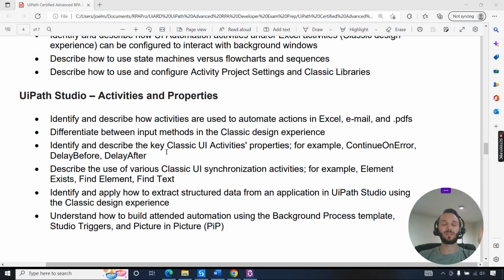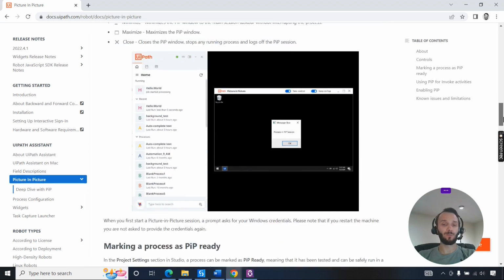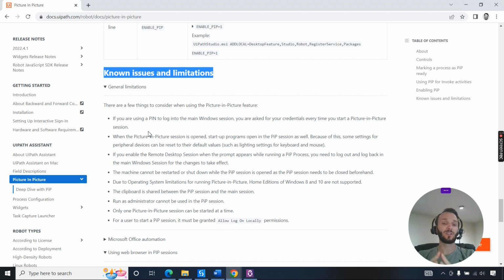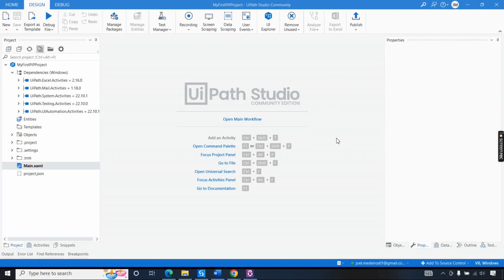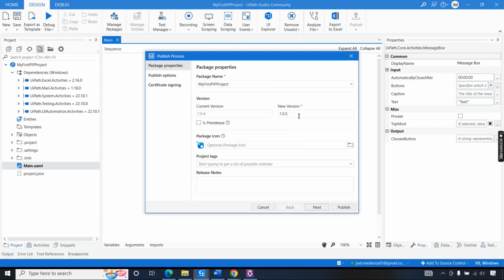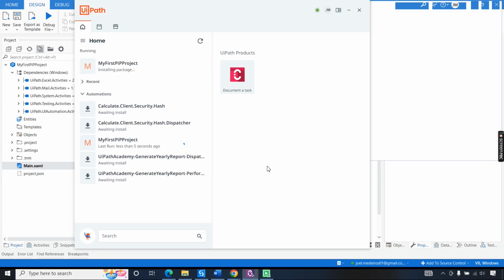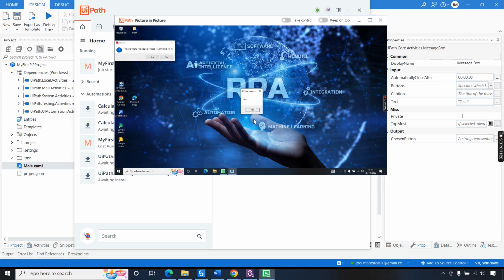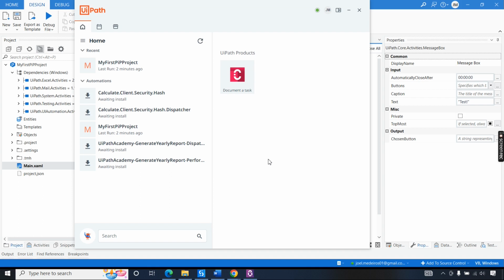UiARD UiPath Advanced RPA Developer Exam Prep | Picture in Picture PiP Mode